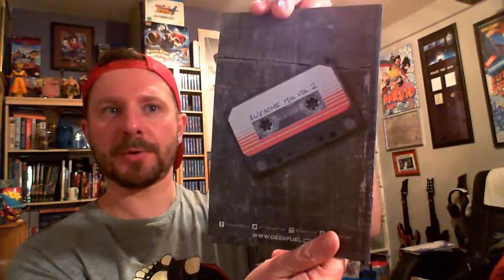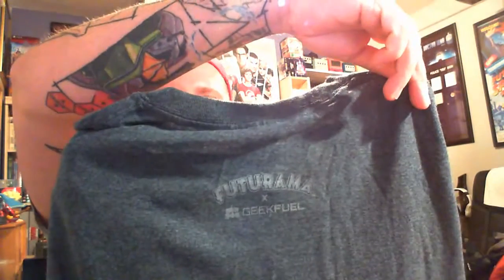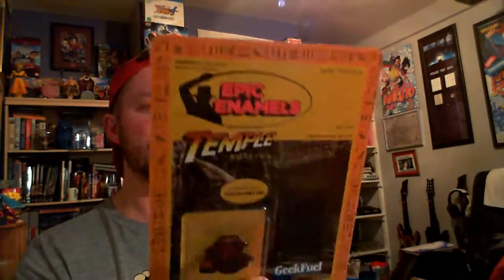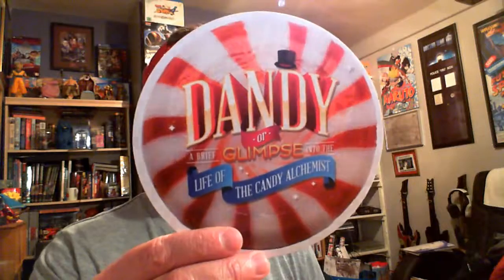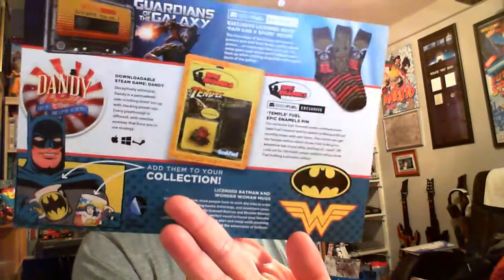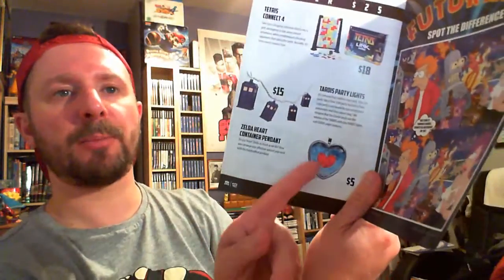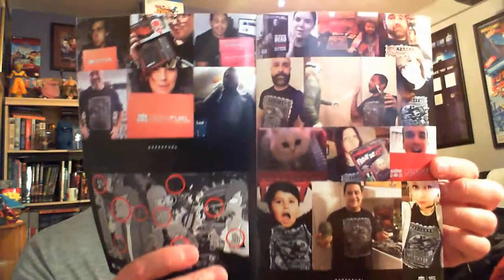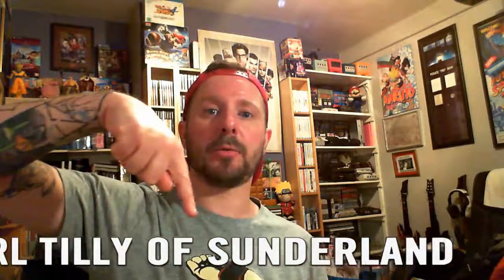Geek Fuel November 2016 Unboxing & Competition Winner Announcement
We check out Geek Fuel for the first time as well as announcing the winner of The Noah's Arcade UK Christmas Mystery Box Bonanza